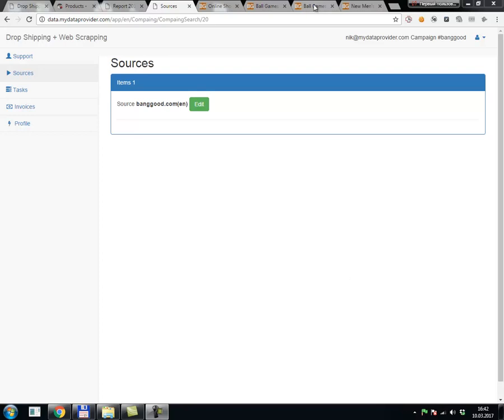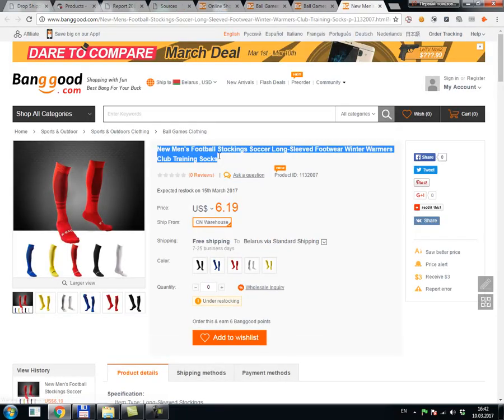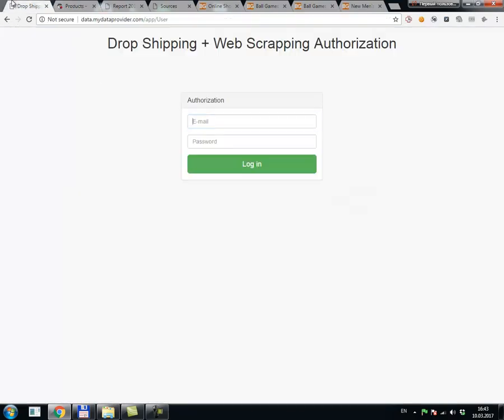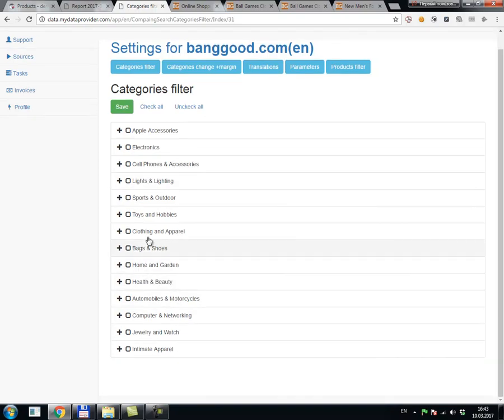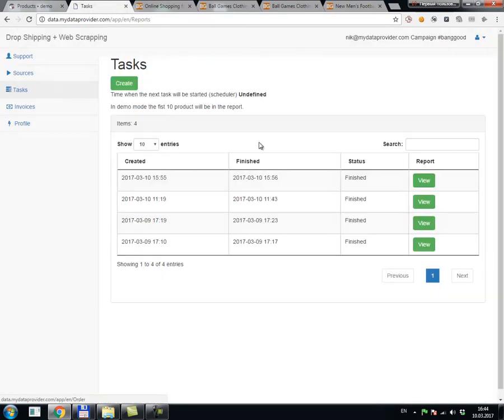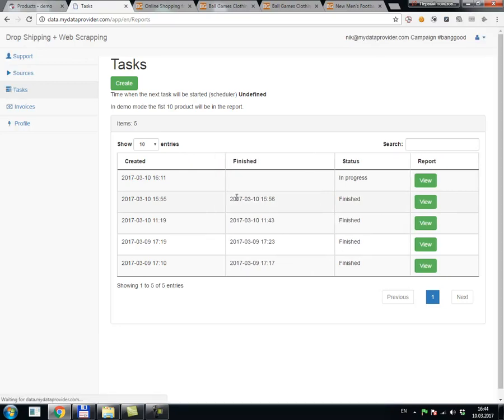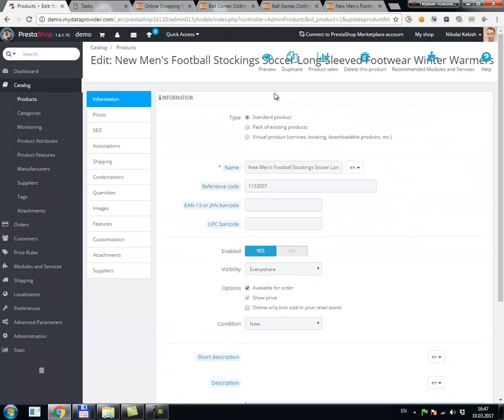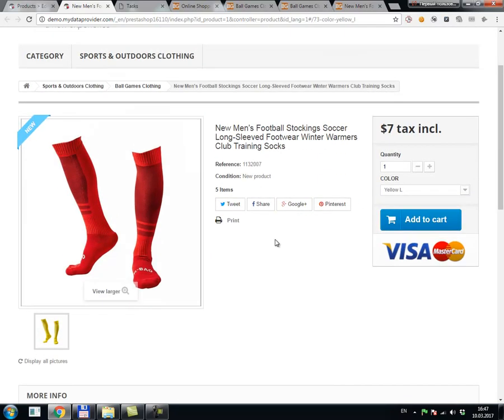Banggood Prestashop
Banggood prestashop demo of importing products.